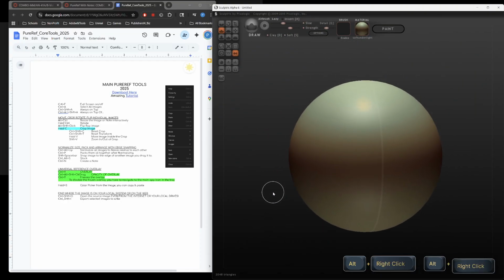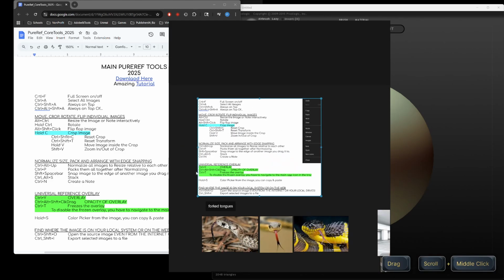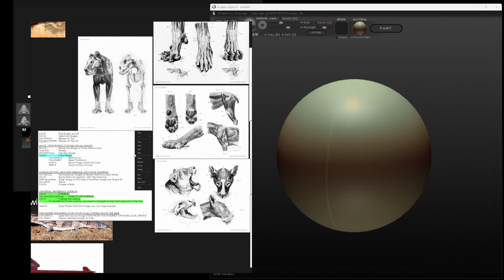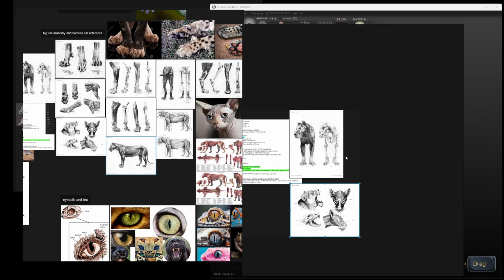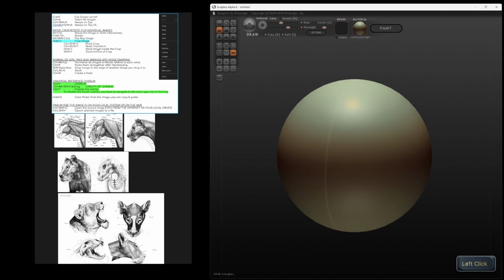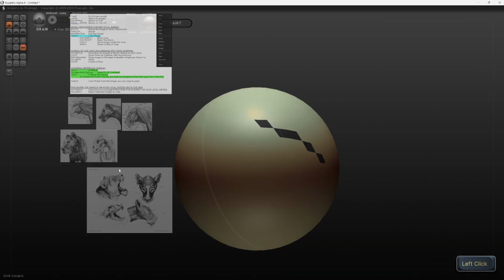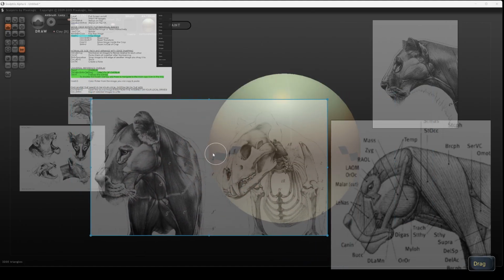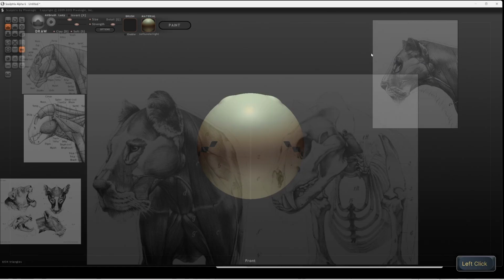Dire Dungeon Master Daily Sketch-Sculpt PureRef Overlay Lion Anatomy